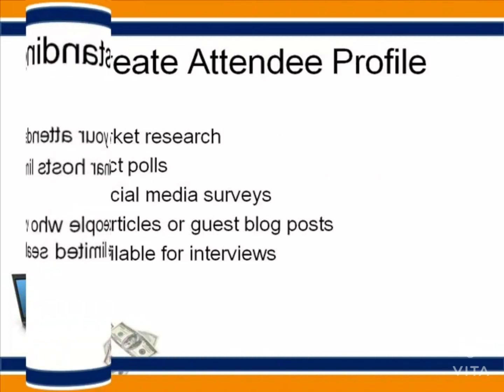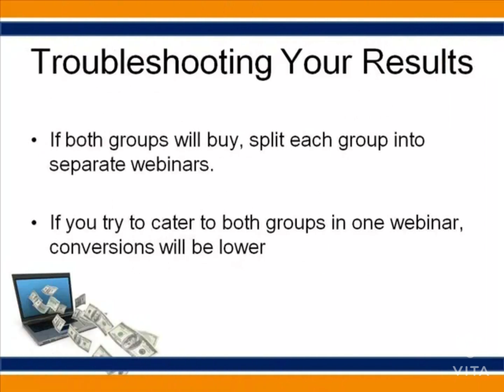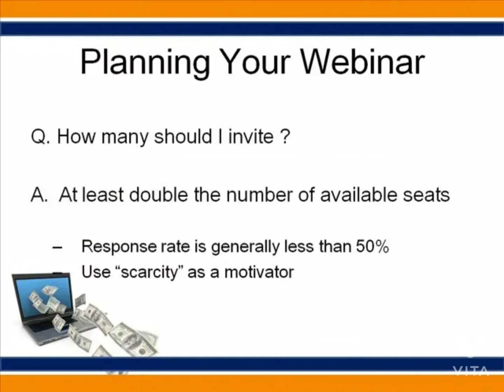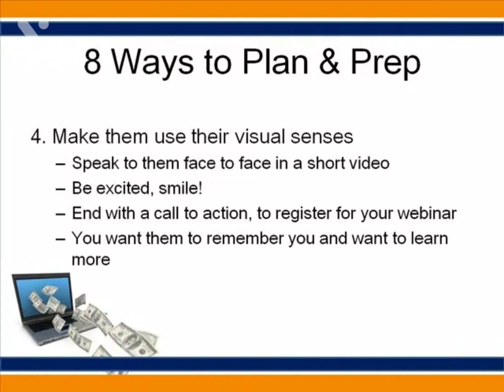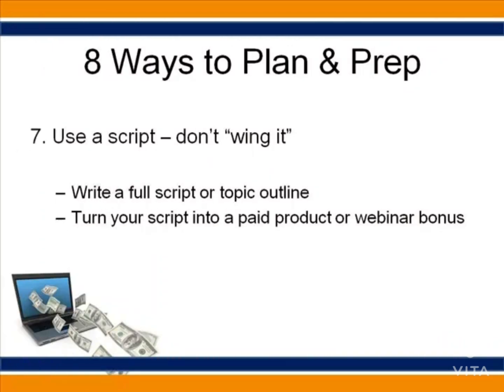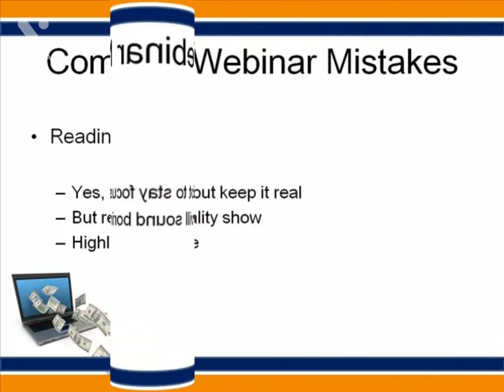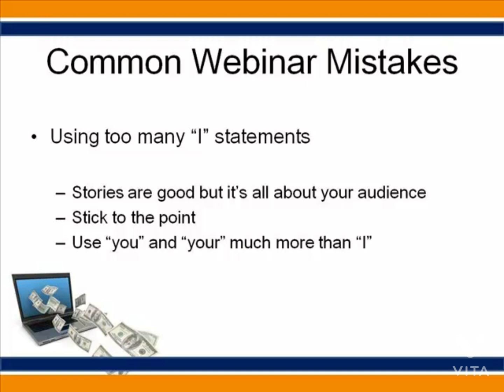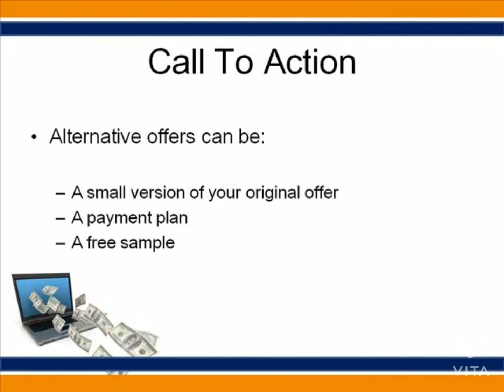Get daily income from business webinar strategies / Part - 2 / 100 % Free